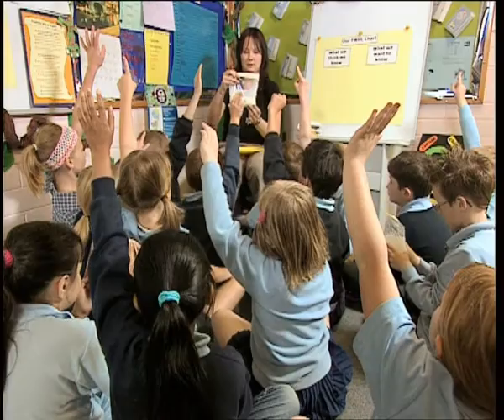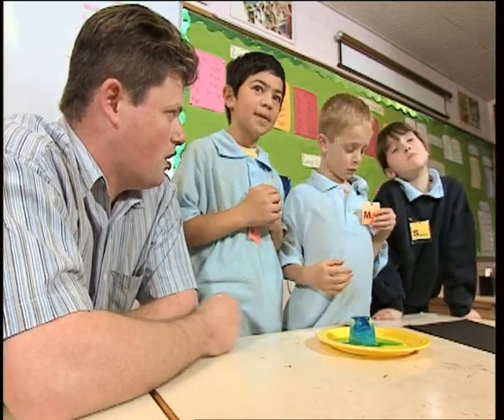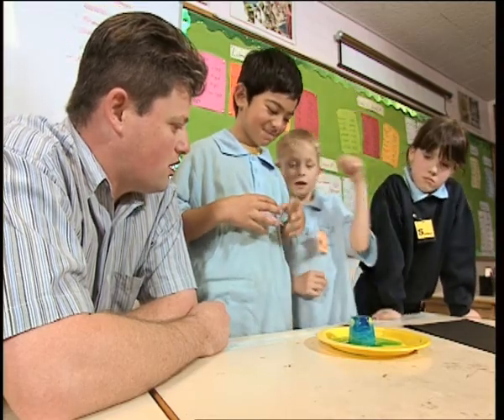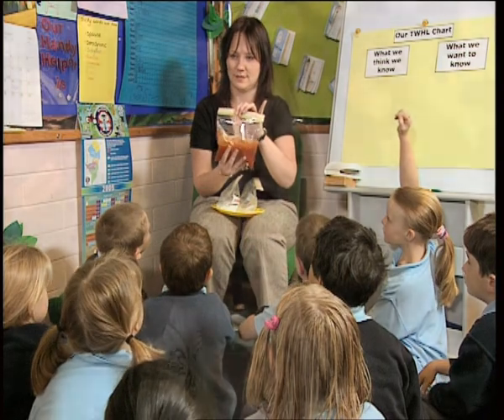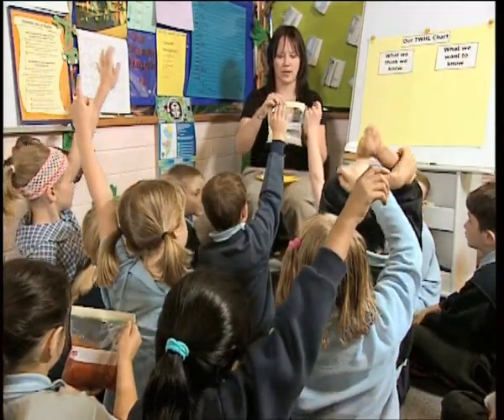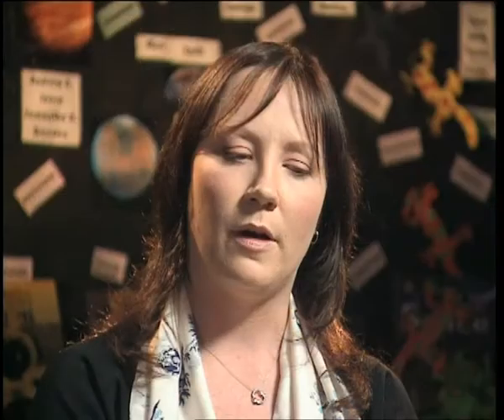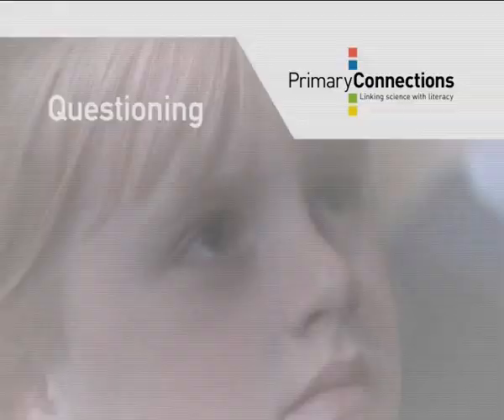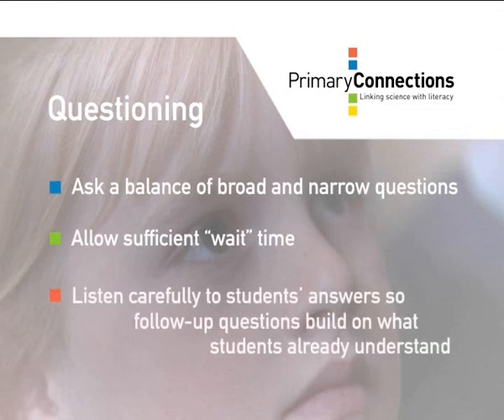Effective questioning in primary science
Teachers describe the benefits of different questioning techniques that help develop students' understanding.